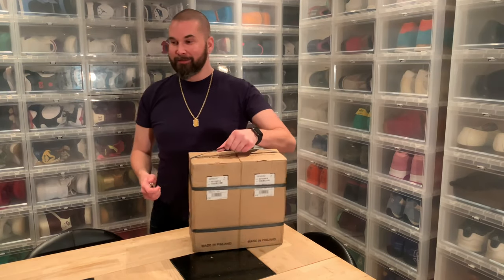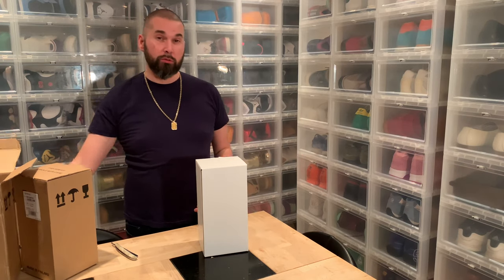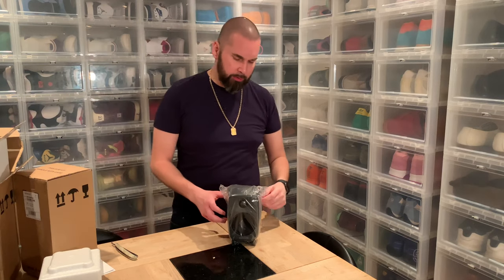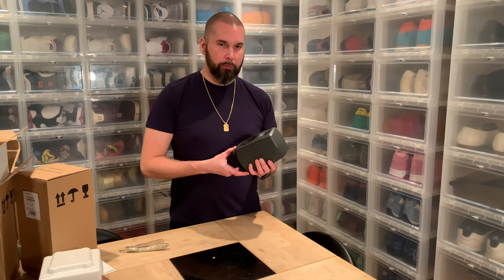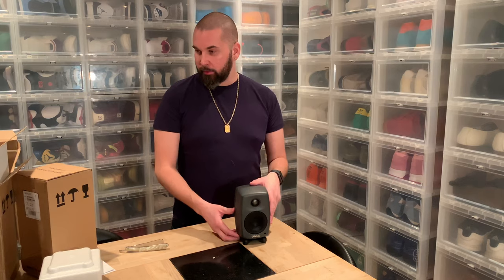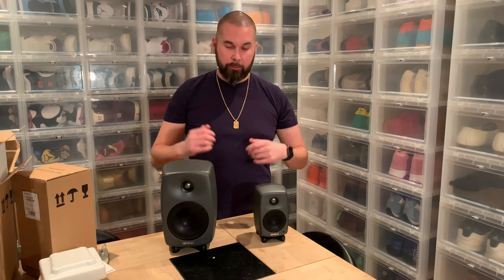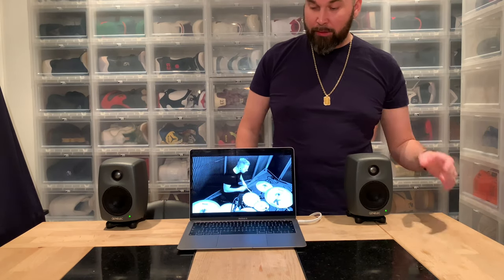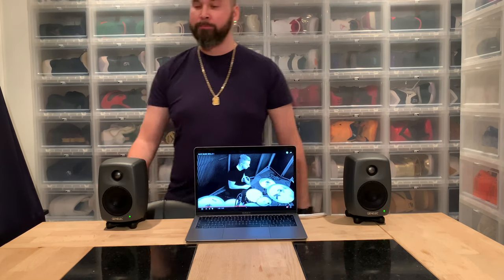Unboxing : Genelec 8010A Studio Monitors Dark Grey